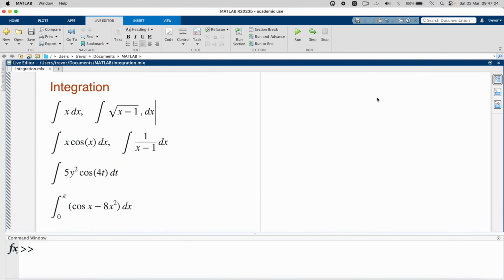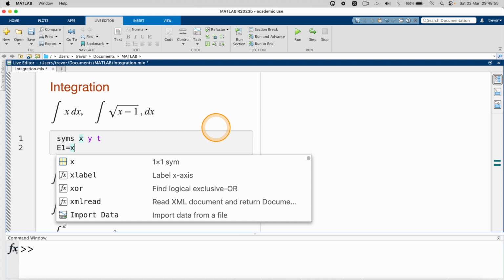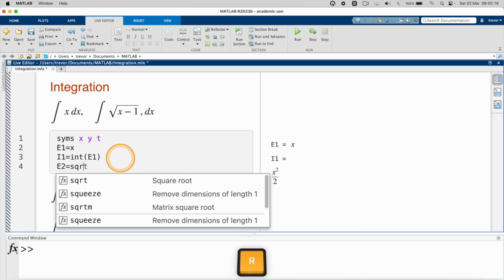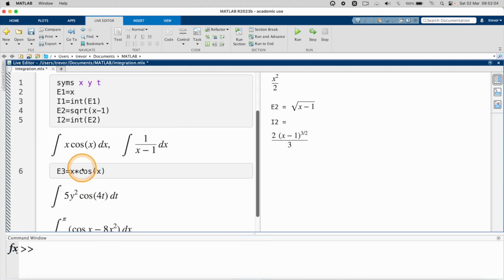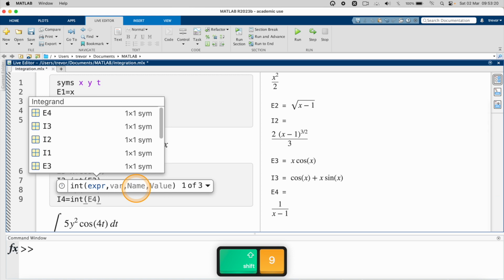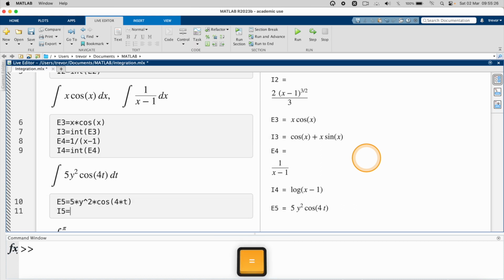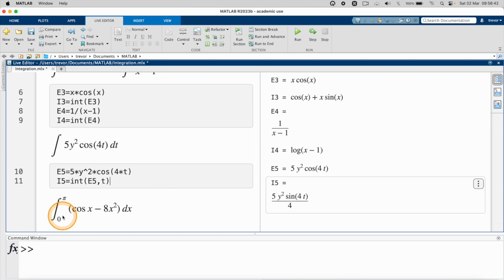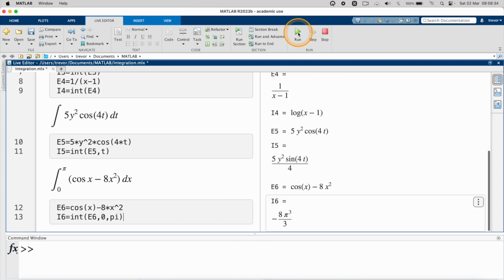MATLAB | Symbolic Integration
Symbolic integration using MATLAB.